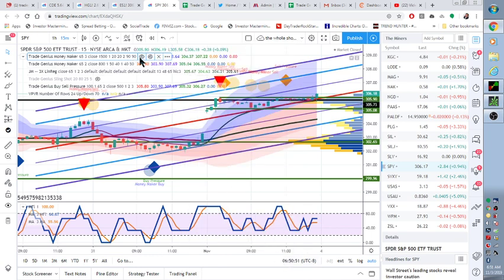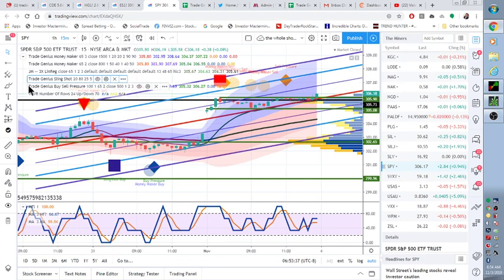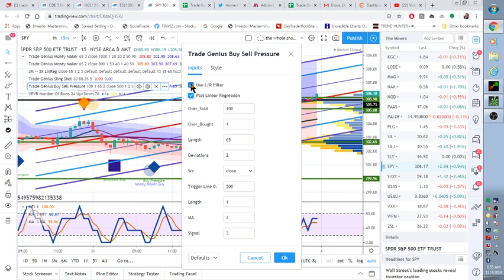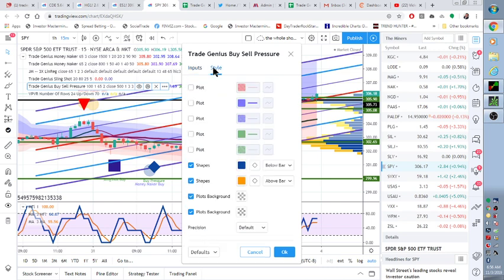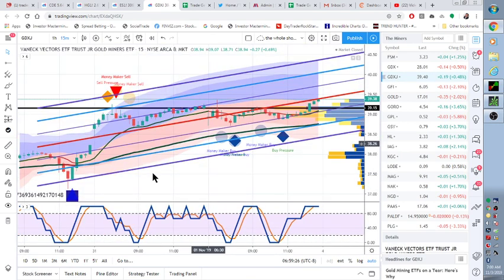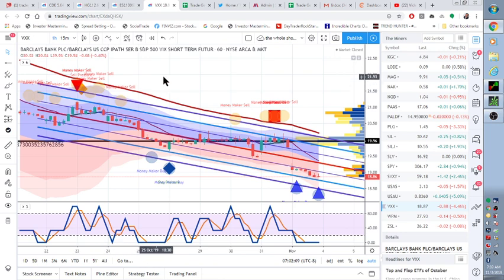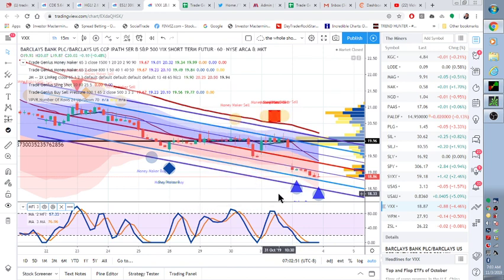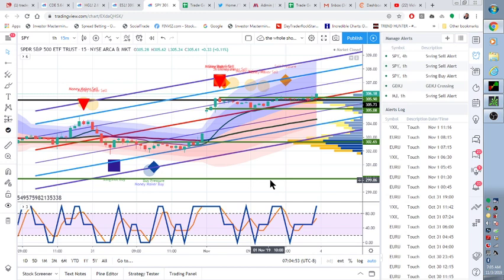Our New Buy/Sell Indicator